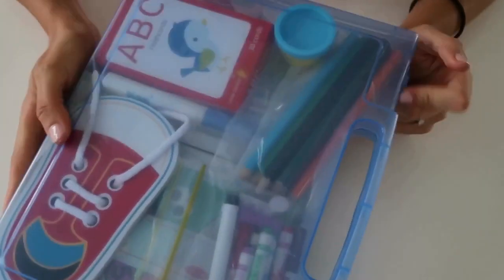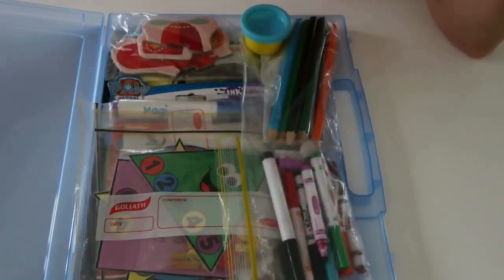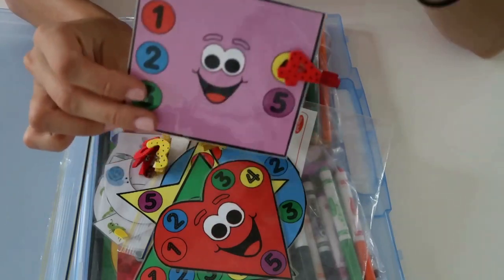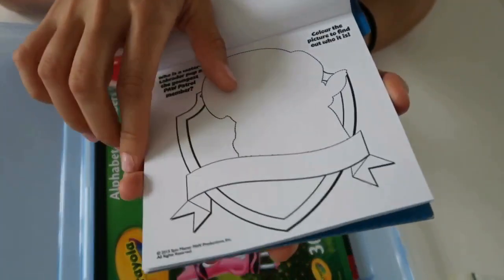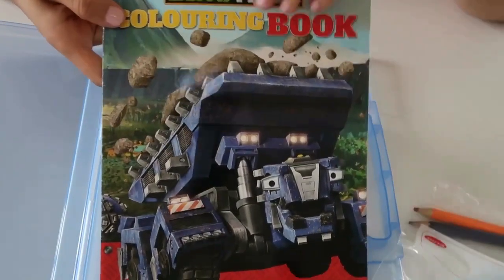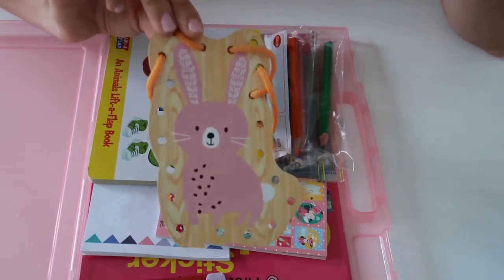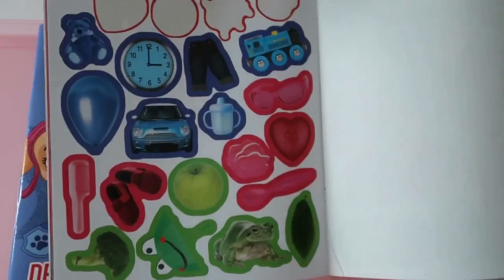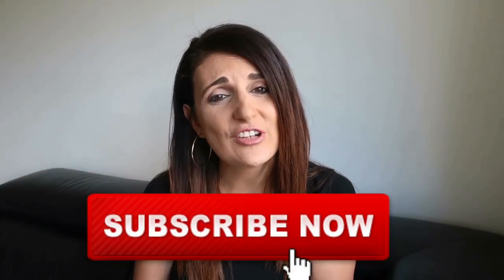BUSY BAGS FOR TODDLER + PRESCHOOLER | TRAVEL FRIENDLY & EDUCATIONAL!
In today’s video I show you my kids busy bags that I have created for whenever we need to keep their little minds busy and occupied! These are great packs that are Montessori inspired, educational and super fun! Use them when you are travelling, waiting at a restaurant, doctors office or even on a rainy day. Keep switching them up to ensure you maintain their engagement and to keep challenging them!